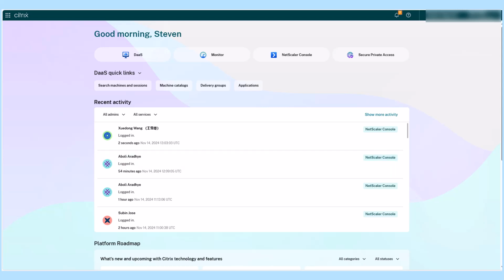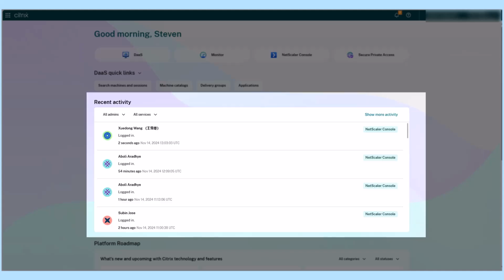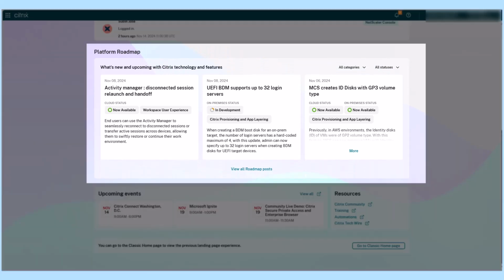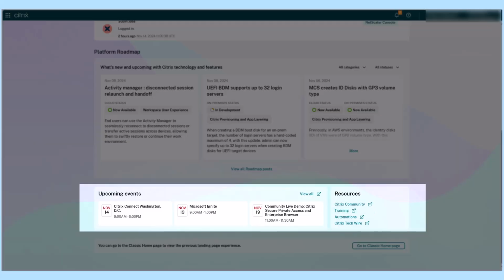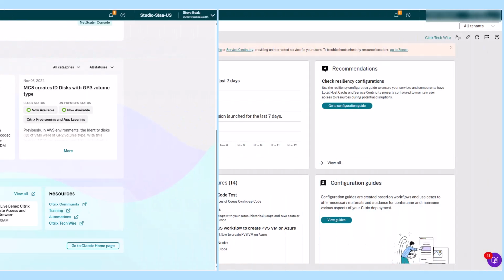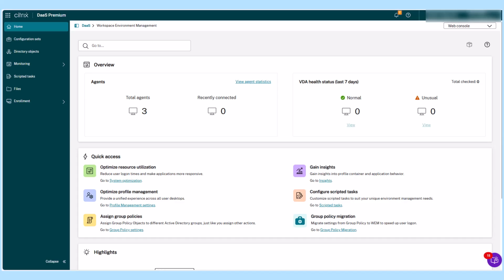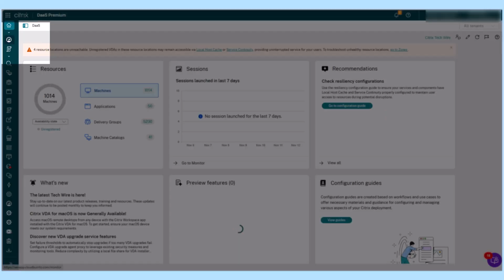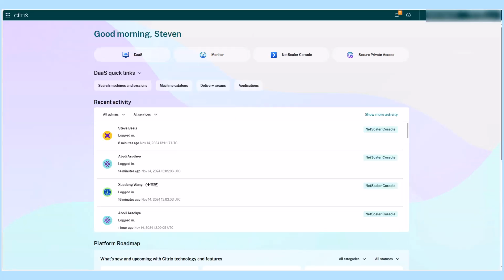Citrix Features Explained - Citrix Platform Experience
The Citrix Platform interface is a simplified, unified platform to deliver and manage secure application access to any device and any user.